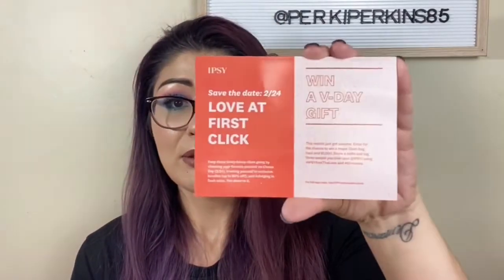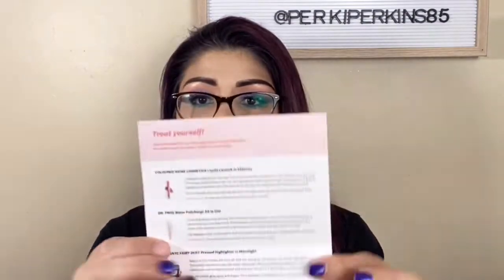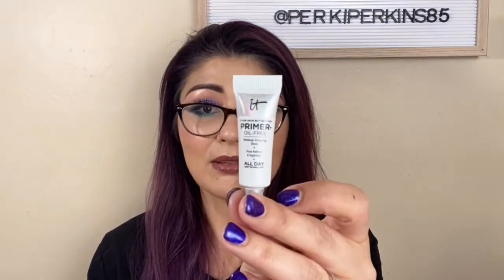February 2020 @Ipsy Glam Bag Unboxing// Worth $12 Per Month// Worst Bag Yet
Thank you very much for joining me today as I do my February Ipsy Glam Bag unbagging. Glam Bag is the base option which is only $12 per month for 5 deluxe sample sized items and at times a full size item. Ipsy states we would get min $35 in value in each bag.
Ipsy does also have 2 other tiers...
Ipsy Glam Bag Plus- $25 Per Month for 5 Full Sized Items w/ min value of $125 per box
Ipsy Glam Bag Ultimate- $50 Per Month For 8 Full Sized Items & 4 Deluxe Sample Sized items (total of 12 items) with min value of $250 per box..

Let me know what you think about my Ipsy Glam Bag...
Also, Don't forget to make your selection for your choice item today!!

p.s. forgot to mention in march we will be ALL getting an extra item as its Ipsy 7 year anniversary